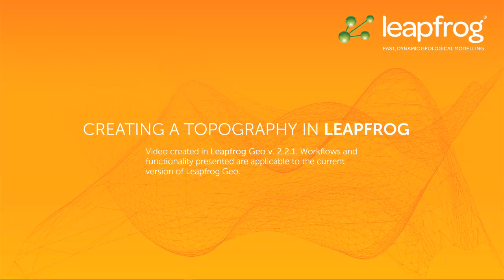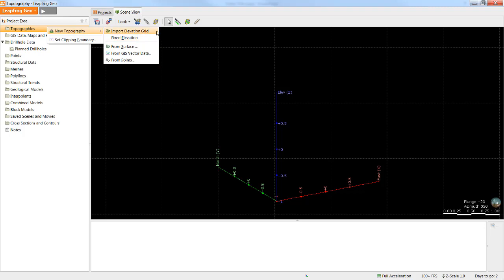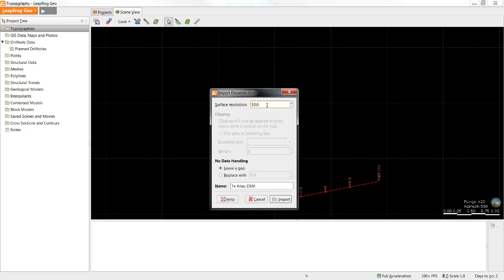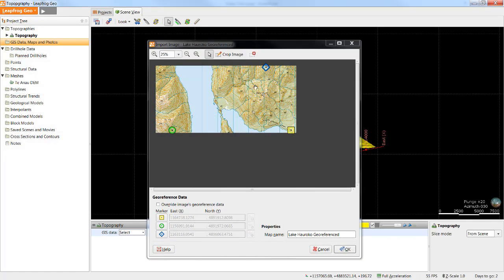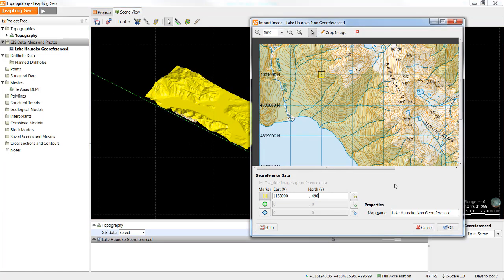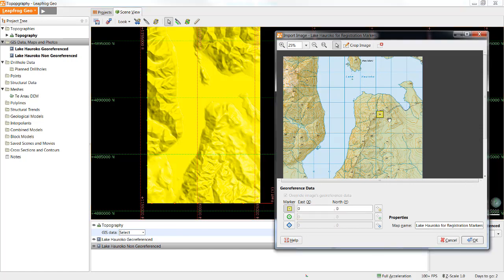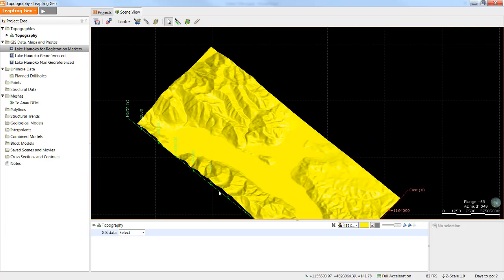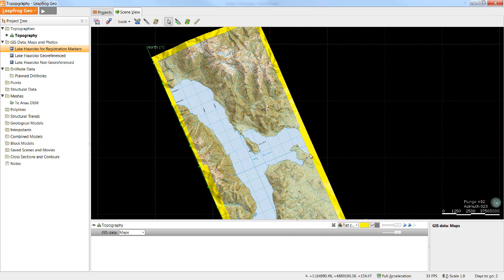Creating a Topography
With the release of Leapfrog Geo 6.0 comes a significant user interface update. While Leapfrog Geo 6.0 may look quite different from the version used to record this video, the content in this video is still entirely valid as the layout, location of functions and workflows remains largely the same.

Since this video was created, a few new folders have been added to the Project tree, the Interpolants folder has been renamed to Numeric Models, and additional data types can be imported into Leapfrog.